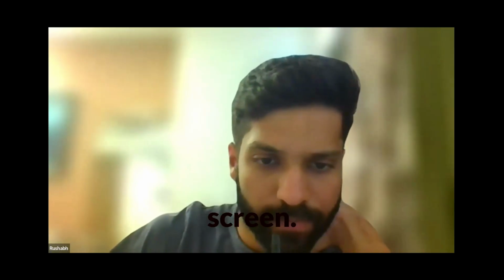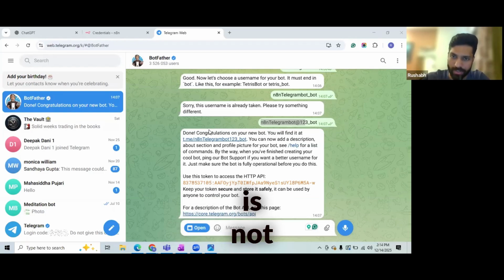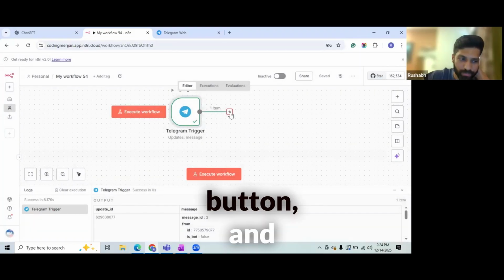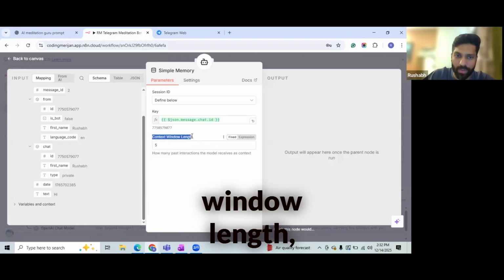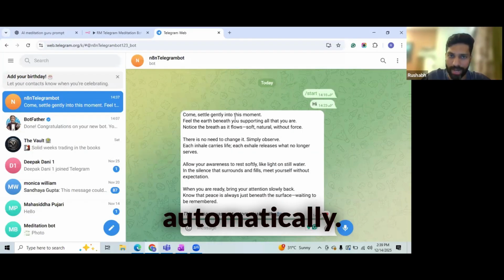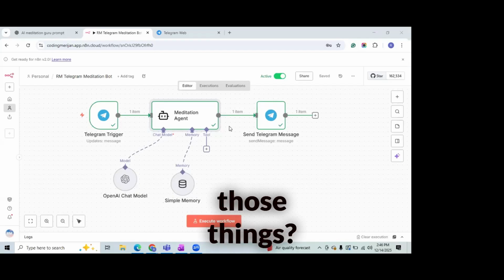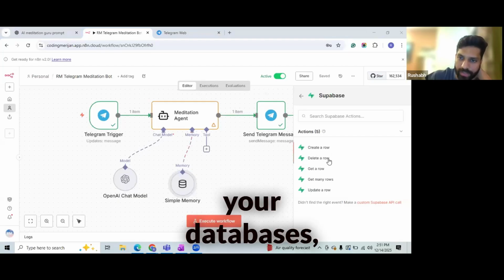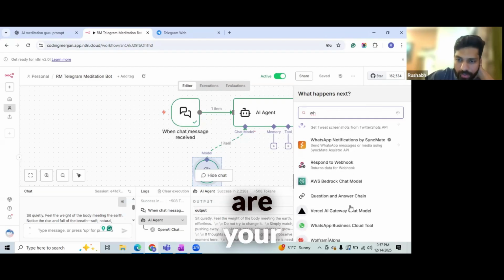I Built a Telegram AI Agent That Never Forgets a Conversation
Most chatbots are useless because they forget what you said two seconds ago. This workflow changes that by building a Telegram AI agent with persistent memory using n8n.

We’re moving past basic "Hello World" bots to build a system that retains conversational context and delivers actual value. You’ll see exactly how to wire up Telegram’s BotFather to an n8n backend, configure an OpenAI brain, and deploy a functional agent that can act as anything from a meditation guru to a customer support lead.

→ Generating Telegram API access tokens via BotFather

→ Setting up n8n triggers to listen for real-time messages

→ Connecting GPT-4o-mini as the "brain" of your agent

→ Implementing Simple Memory to maintain long-term context

→ Activating workflows for 24/7 autonomous operations

🔗 TIMESTAMPS

00:00 Creating your Telegram bot with BotFather

04:03 Generating and securing your Access Token

07:42 Setting up Telegram credentials in n8n

08:40 Configuring the Telegram Message Trigger

11:10 Adding the AI Agent node and prompting

12:50 Selecting the right OpenAI model (GPT-4o-mini)

14:47 The Secret Sauce: Adding Simple Memory

18:35 Wiring the Response: Send Telegram Message node

21:32 Going Live: Activating the automation

25:04 Advanced: Introduction to Vector Databases (Supabase)

33:58 Bonus: Building a chatbot native to n8n

🔗 TOOLS MENTIONED
n8n
OpenAI API
ChatGPT

🔗 ABOUT ME

I'm Rushabh — I train enterprise teams on building real AI systems and run automation projects for businesses across BFSI, pharma, IT services, and more. This channel is where I share what actually works in production — not theory.